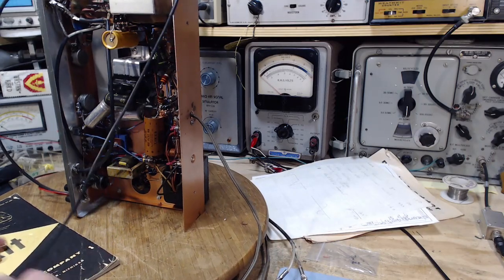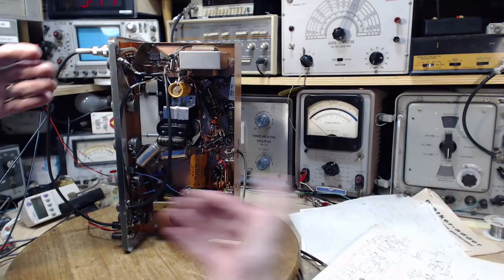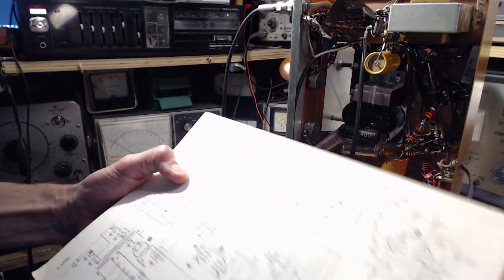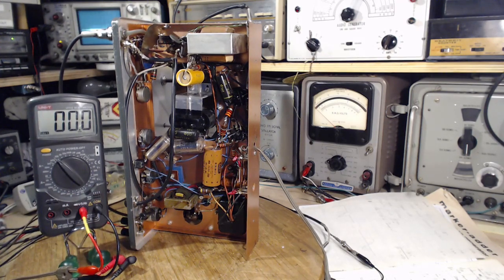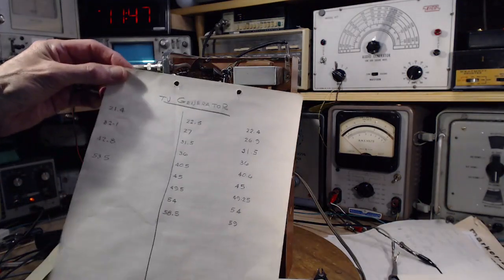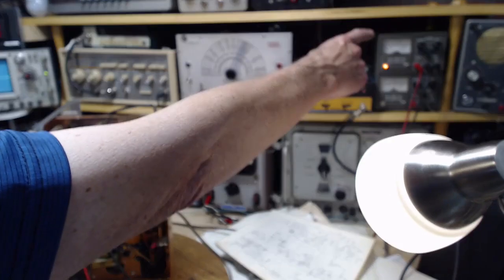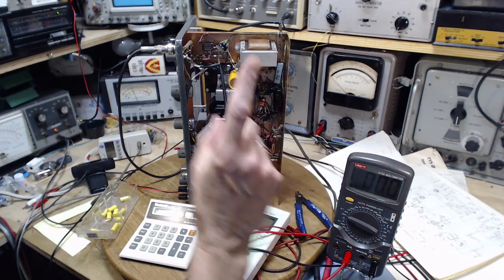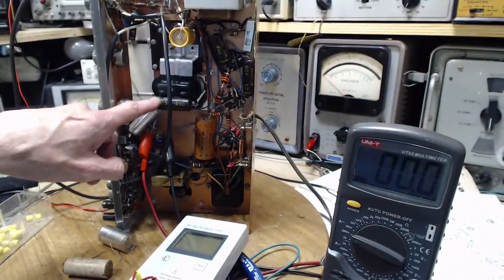Heathkit TV Alignment Generator TS-4A Video #5 - Increductor Bias Current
This unit uses a breakthrough transformer/coil arrangement to produce a wide ranging sweep by relying on the effect of DC current induced magnetism in the resonant coils of the sweep oscillator.  To work properly, a bias current must be supplied to the primary of the Increductor and that current is derived from a simple bias supply circuit.  I suspect the bias supply is faulty and that is preventing the sweep oscillator from working.